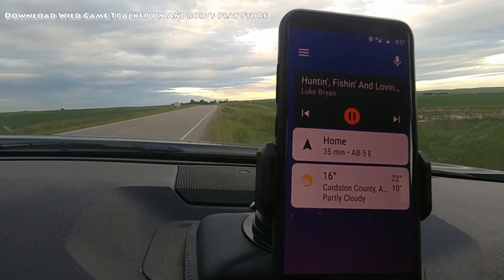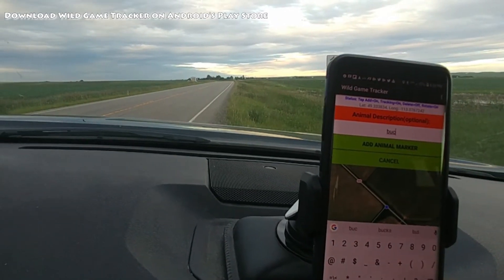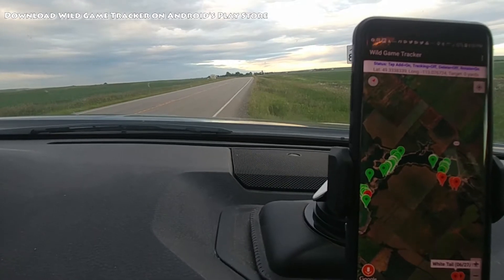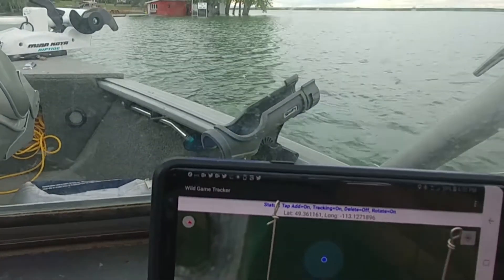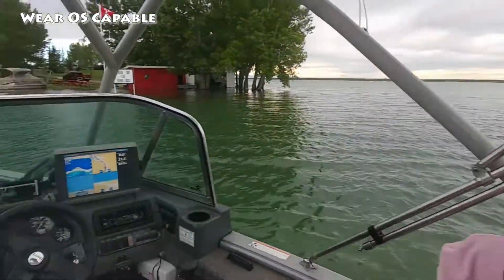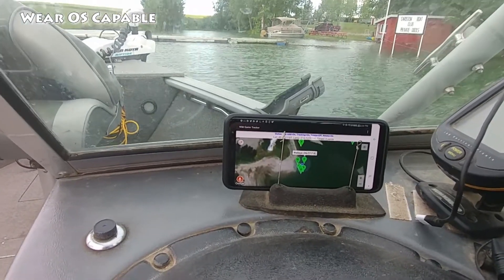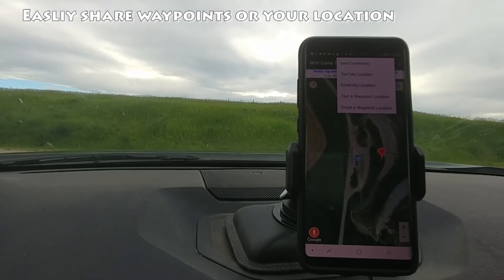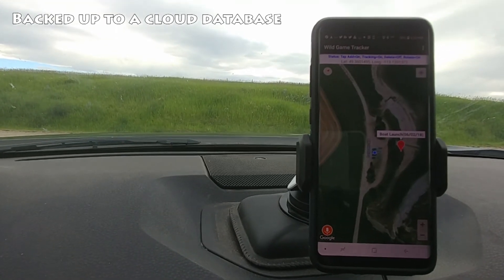Wild Game Tracker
Animal Waypoint Tracking App For Android